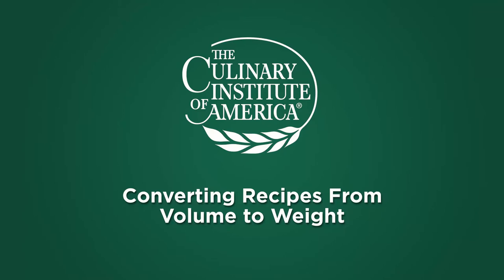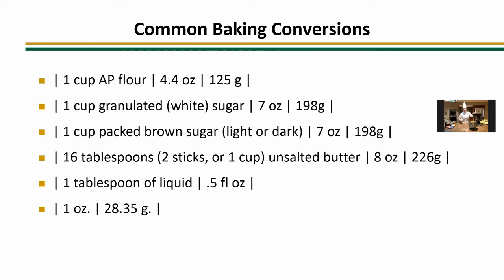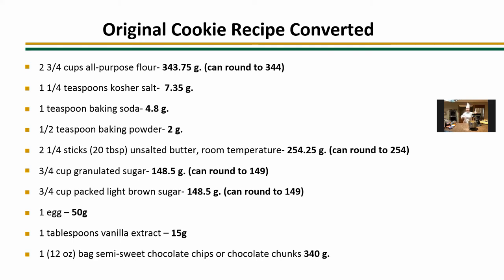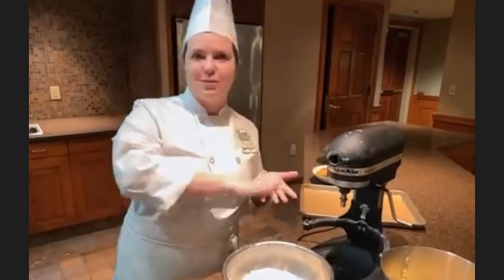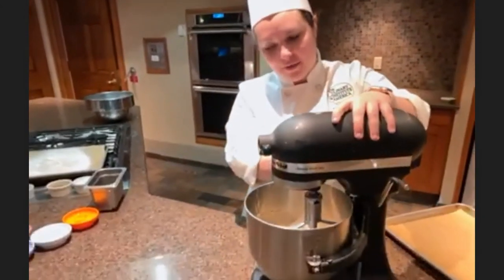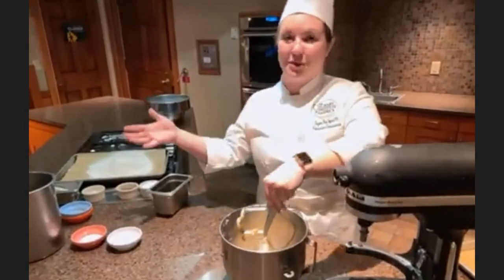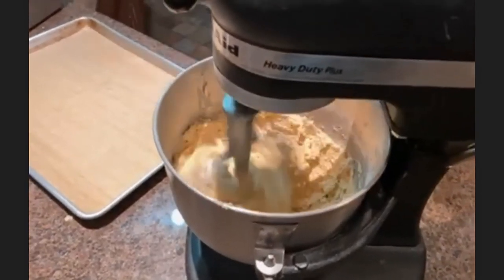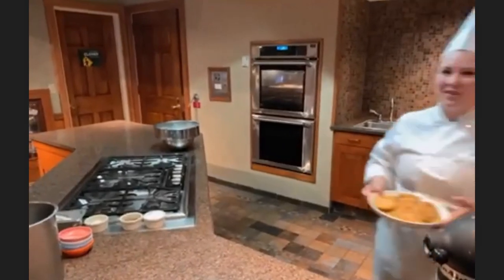Get Baking with CIA Chef Payton: Baking Fundamentals—Recipe Conversions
Have you ever wondered how to convert ounces into grams? You’re in luck! CIA Chef Demonstrator Payton Spear ’20 will be teaching you how to scale and convert a recipe into the proper measurements so you can master your ingredients. To top it all off, she’ll apply these techniques to make the perfect chocolate chip cookie!